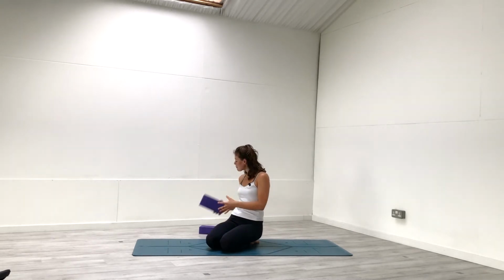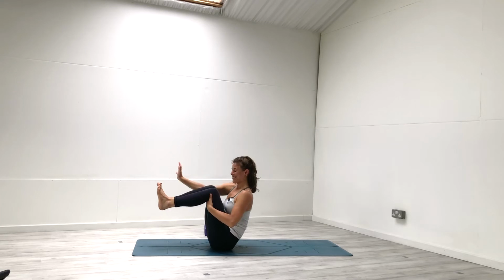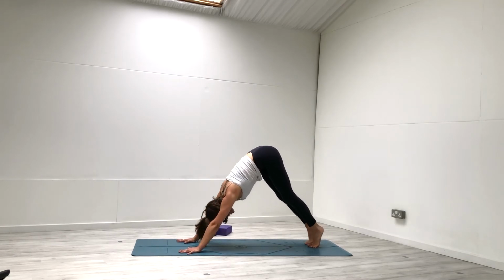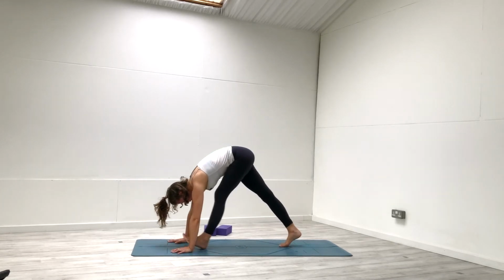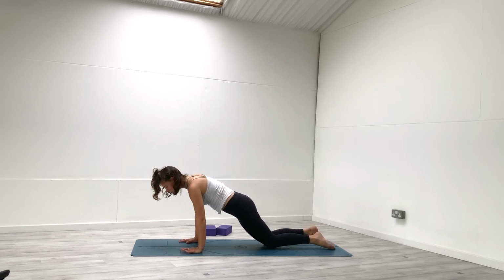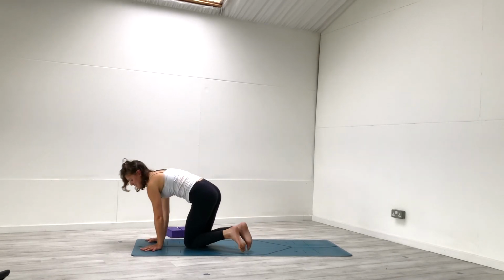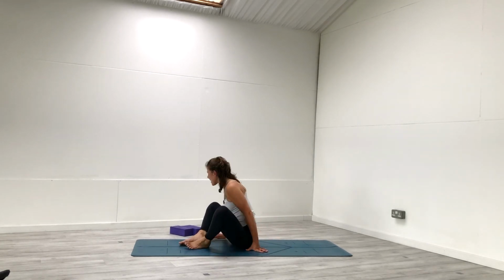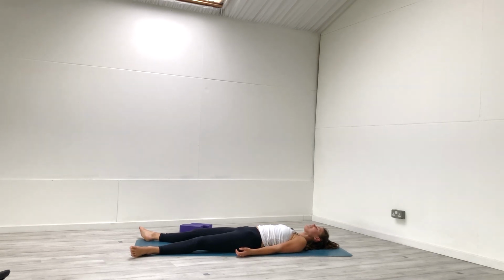FULL BODY YOGA FLOW TO CROW POSE | Build Strength Through Yoga - Learn How To Do Crow Pose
Hey Team! Today we are challenging our bodies with a dynamic flow and a peak posture of Crow Pose - Bakasana - an arm balance that challenges your core strength and stability. We work through a hip opening, glute strengthening and core activating 30 minute class for a whole body workout.

First time doing Crow Pose?
- Take your time, and be gentle with yourself.
- Start with the blocks!
- Explore your balance, and KEEP YOUR GAZE LIFTED - your energy goes where your gaze goes.
- Ground the knuckles of the hands into the earth and PUSH the ground away with the hands.
- Knees as high up the arm as possible
- Activate your whole body - navel to spine, squeeze the legs together, engage the glutes.
- Have fun!

In this full body flow, I invite you to move slowly, working on that core strength rather than using momentum. Imagine you're moving through honey and take your time.

For a softer flow exploring similar part of the body - hips, glutes and core, check out this video:

Happy Flowing!

Magali